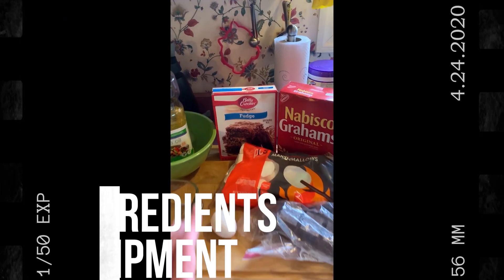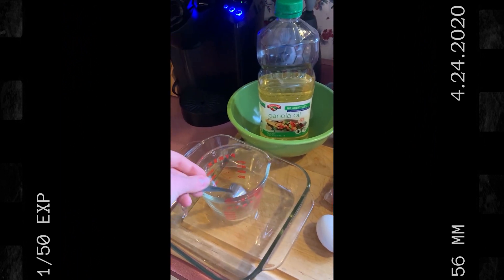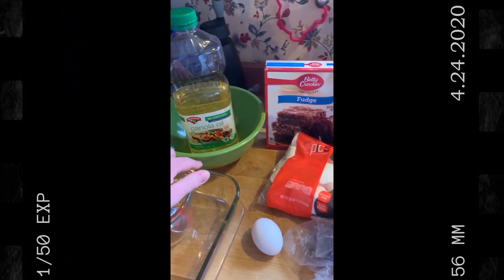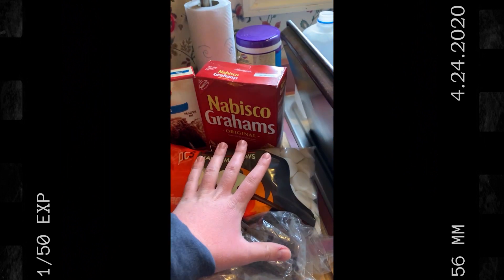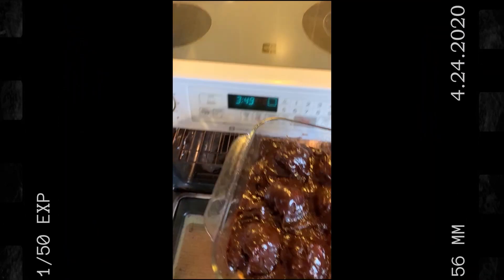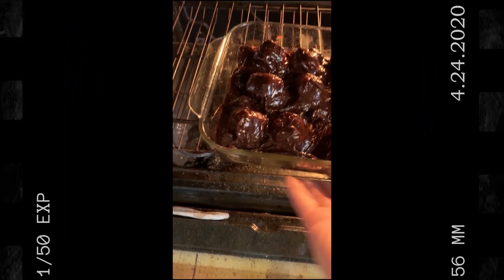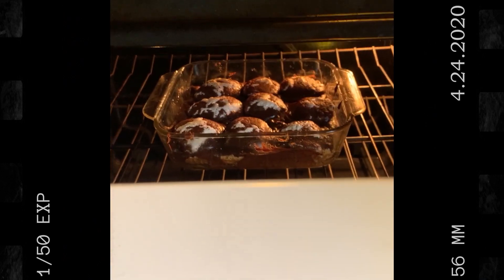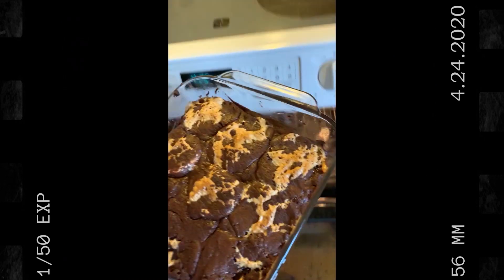OHS Announcements- Who likes brownies?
Food Services
**NEW DISTRIBUTION SITE**
Beginning Monday, April 20th, meals will also be distributed at Center Street School from 11:00 AM – 12:30 PM – a tent will be set up near the playground area on Center Street – Since this is a new location, we will start with 25-30 prepared meal packets and adjust according to need.

=       Meals will be provided at the following locations from 11:00 AM. – 12:30 PM.: Greater Plains Elementary and Valleyview Elementary schools on Mondays, Wednesdays, and Fridays. We have had very few visitors at out Riverside and Oneonta Middle School locations. I know that those staffing these two sites have been advising the handful of folks visiting them of the proposed changes and sharing that the Greater Plains and Valleyview locations are going to remain open for them.
=       Meals will be distributed from our buses from 11:00 AM. – 12:30 PM., at the following locations – Lantern Hill Mobile Home Park, Mountainview Mobile Home Park, 124 Oneida Street neighborhood, Fairview Street Apartment area, and the Silliman Cove neighborhood on Mondays, Wednesdays, and Fridays.
PLEASE visit any one of these locations for meals. The meals delivered on these days will consist of the following:
=       On Monday: Monday lunch, Tuesday breakfast and lunch, and Wednesday breakfast will be distributed.
=       On Wednesday: Wednesday lunch, Thursday breakfast and lunch, and Friday breakfast will be distributed.
=       On Friday: Friday lunch and Monday breakfast will be distributed.